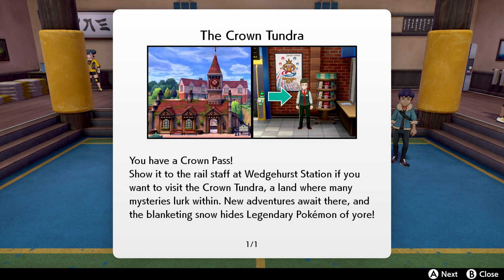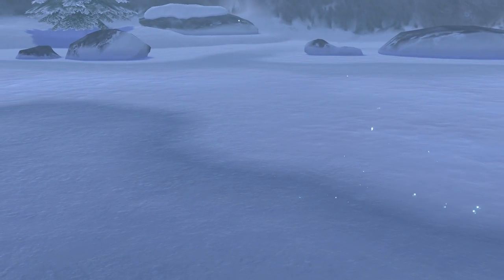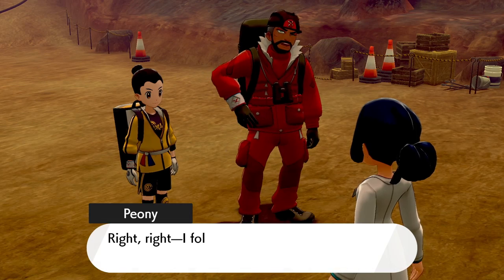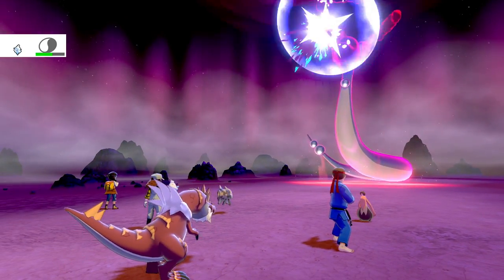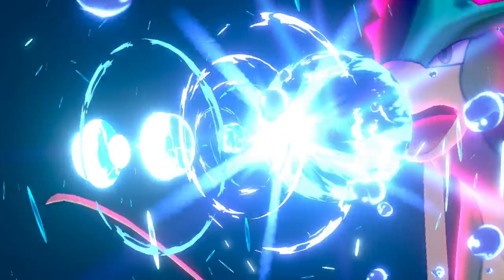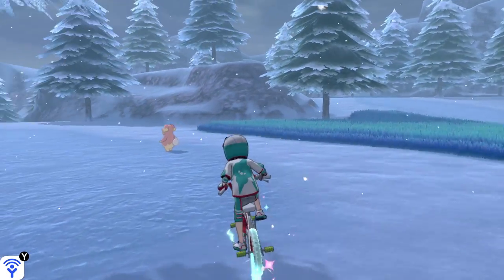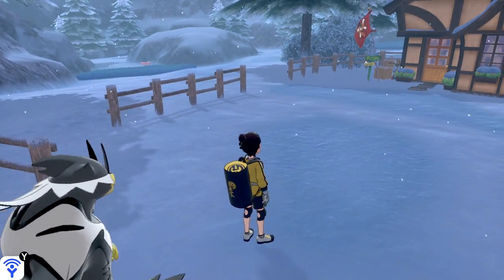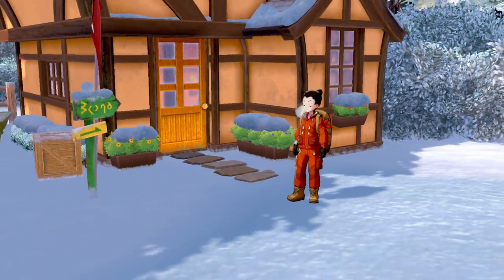Pokemon Sword and Shield: The Crown Tundra - Gameplay Walkthrough Part 1 - New Expansion Pass!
Pokemon Sword and Shield The Crown Tundra Gameplay Walkthrough Part 1!

I'm excited to be playing another Pokemon game on the Nintendo Switch! You may have seen a trailer or review, but this playthrough will feature my impressions, reactions, and commentary throughout the full game including the ending! If you're a fan of the Pokemon series, then let's play Pokemon Sword and Shield!

THE CROWN TUNDRA
The second area unlocked by the Expansion Pass is the snow-swept realm of the Crown Tundra. In this frigid yet beautiful landscape—with its jagged winter mountains and shining, silvery landscape—people live in small communities where they support and rely on one another. A man named Peony will appoint the player as the leader of his exploration team in the Crown Tundra and task them with investigating the reaches of this frozen land. Players will also be able to explore the depths of the Pokémon Dens seen during Max Raid Battles. What’s more, it seems several previously unseen Legendary Pokémon make the Crown Tundra their home.

🎬 Exclusive Videos!

GAME INFO
Name: Pokemon Sword and Pokemon Shield
Developer: Game Freak
Publisher: The Pokemon Company, Nintendo
Platforms: Nintendo Switch
Release Date: November 14, 2019